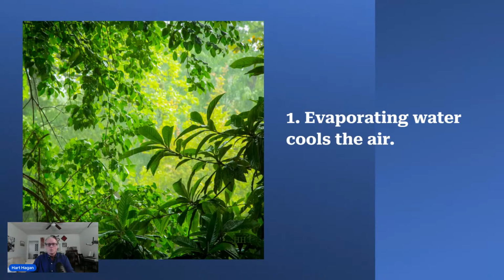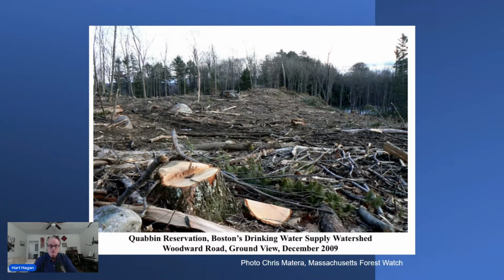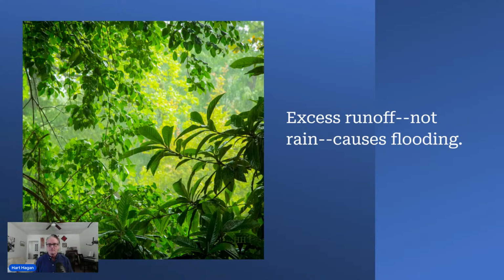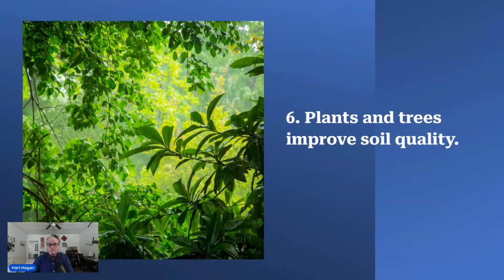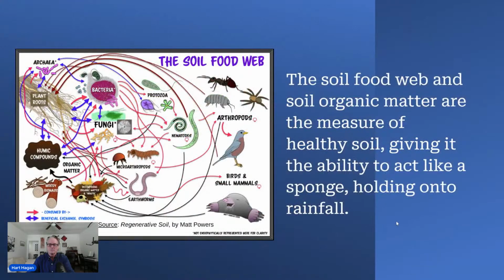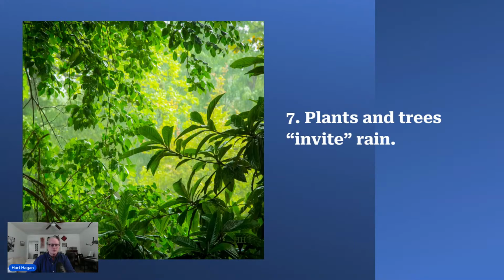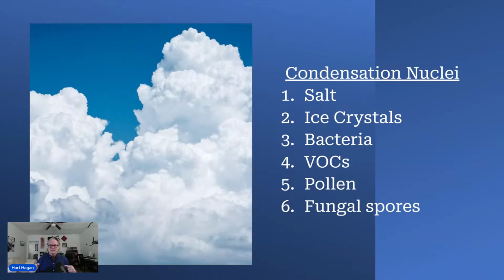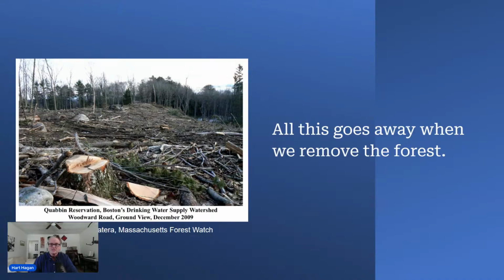How Forests Drive Our Water Cycles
Trees and forests are not just storehouses for carbon. They are a conduit through which water flows, having great consequences for our climate.